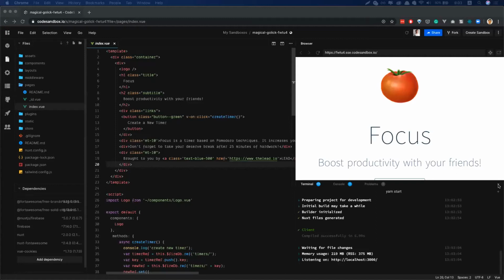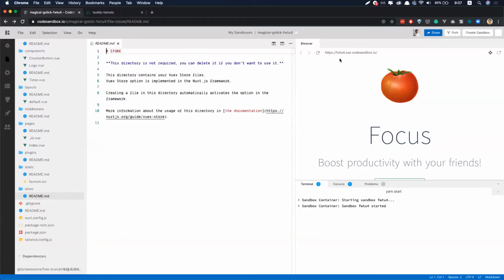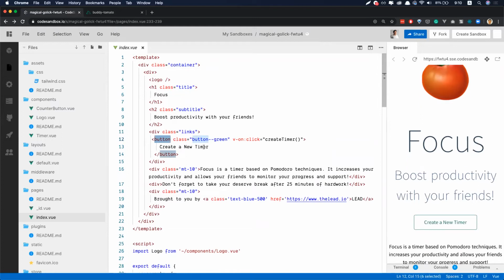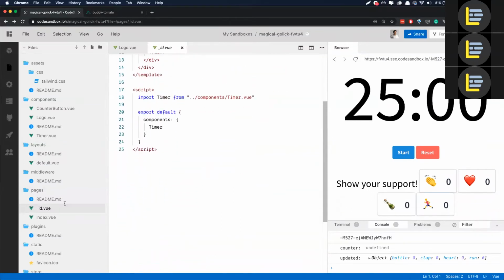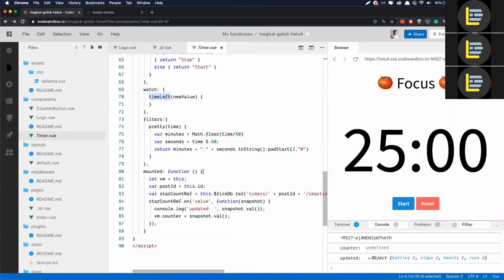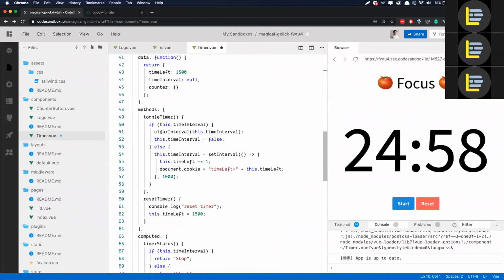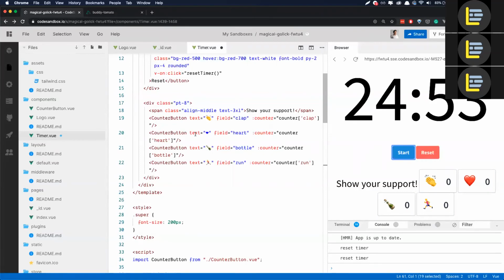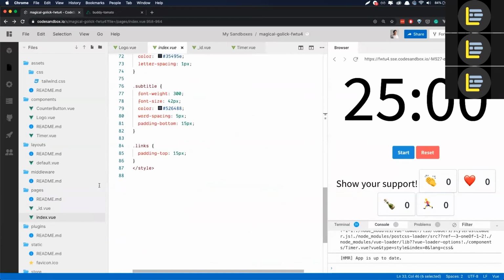How to build a productivity web app - Focus App (full tutorials)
Focus App is a productivity web app developed by @LEADOfficial . In this video, we'll reveal everything behind it - from development to deployment and database.

Build a rewarding full stack development career industry-focused practical skills.

🔨 If you have any questions about the building process, get it answered - instantly

Learn more about how you can start your journey in becoming a web developer, subsequently a full stack developer - with Full Stack 360.

Our hands-on boot-camp styled web development professional certification course with lifetime online classes & support will help you just with that, Full Stack 360

0:00 Introduction
1:42 Let's look at the code
19:25 Configure individual button